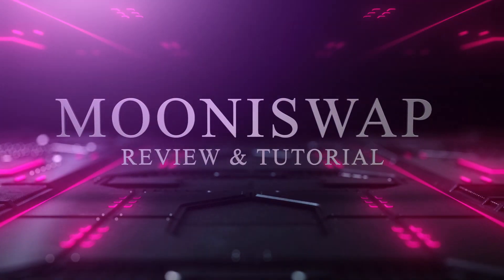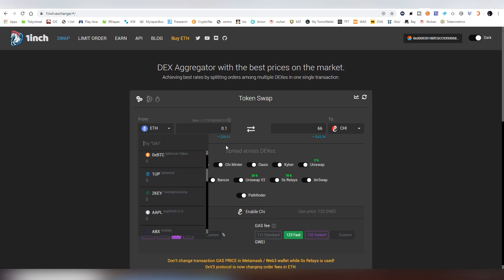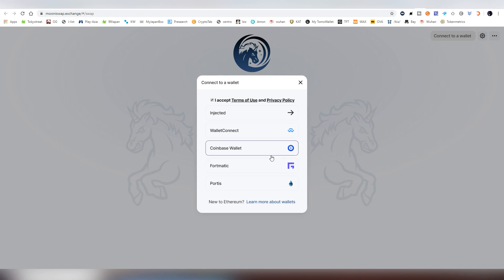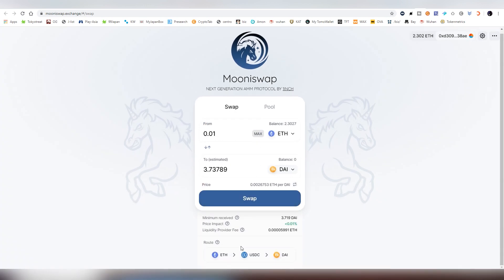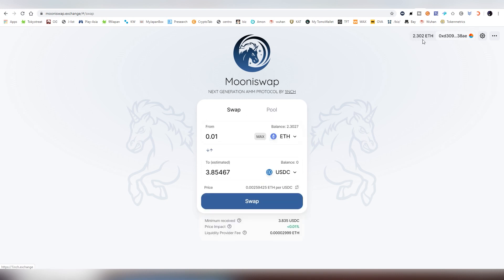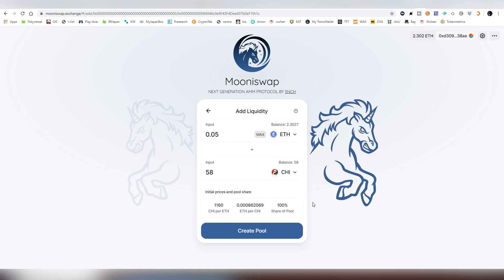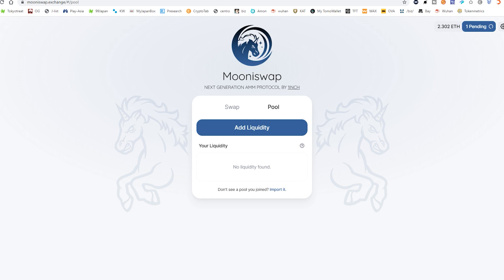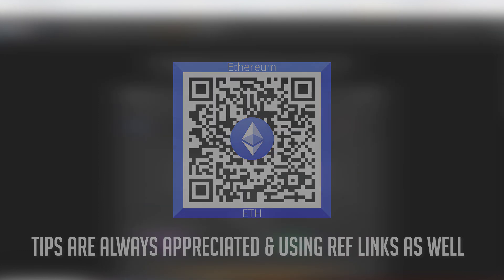Mooniswap Tutorial & Review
Mooniswap is the next generation of an automated market maker with virtual balances — enabling liquidity providers to capture profits otherwise captured by arbitrageurs - Puzzled by the front-running problem, Vitalik Buterin proposed using “virtual quantities” but in a slightly different context.

The idea is fully realized in the Mooniswap design. The new AMM is capable of keeping most of the slippage revenue in the pool by maintaining virtual balances for different swap directions. When a swap happens, a market maker does not automatically apply the invariant algorithm and displays the new prices for upcoming trades. The AMM improves exchange rates for arbitrage traders slowly, over approximately a 5-minute time period. As a result, they will be able to collect only a portion of slippage, while the rest will remain in the pool shared among liquidity providers. This we believe is a game changer.